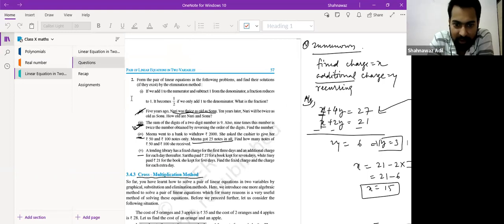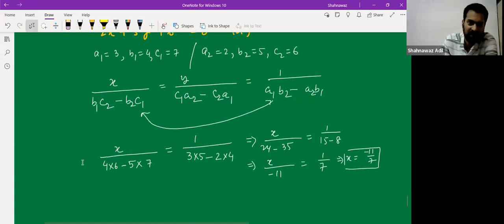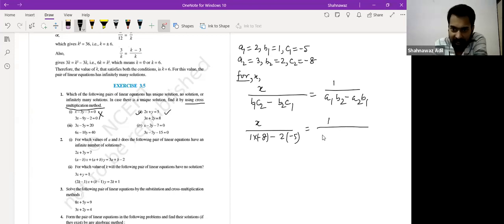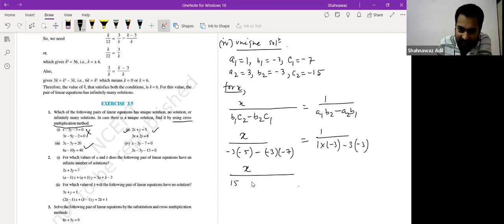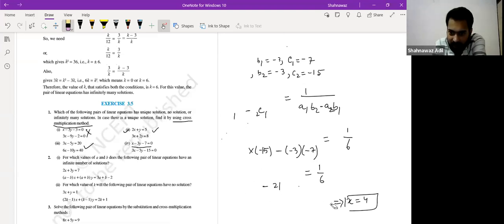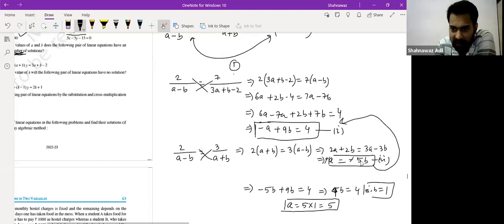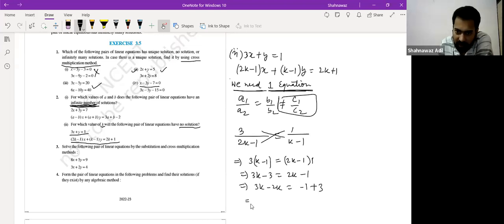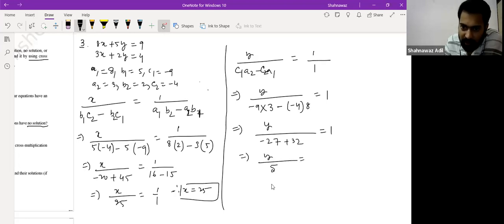Learnivio | Linear Equation in Two Variable | Lect 12 | 10th M1 | 19-04-2023